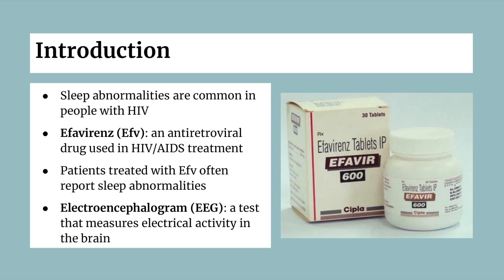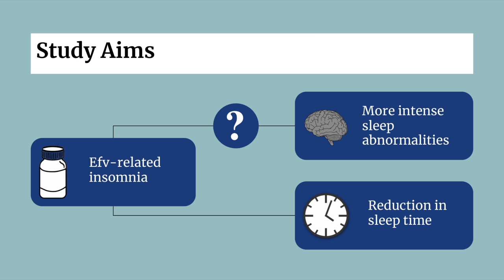Gracy Final Presentation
HSC4969